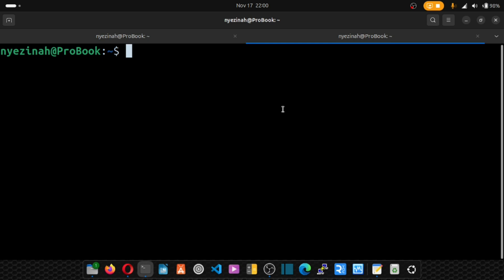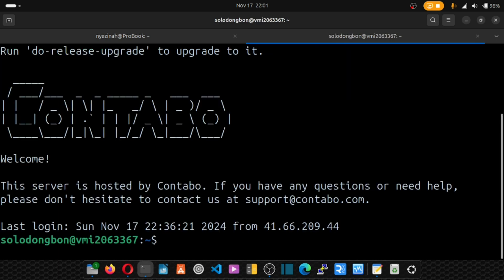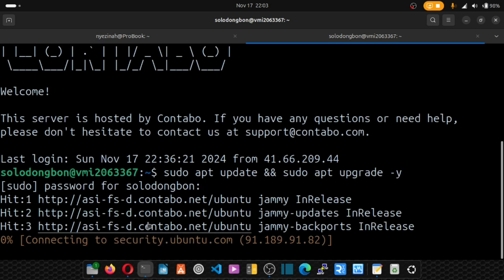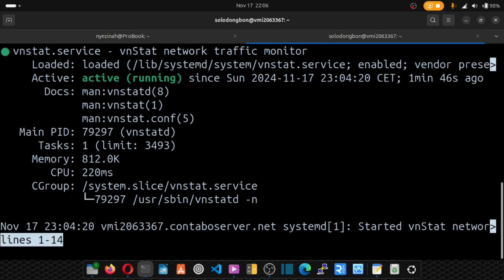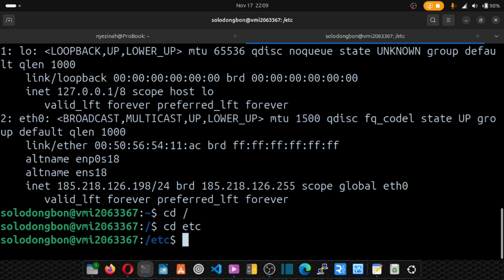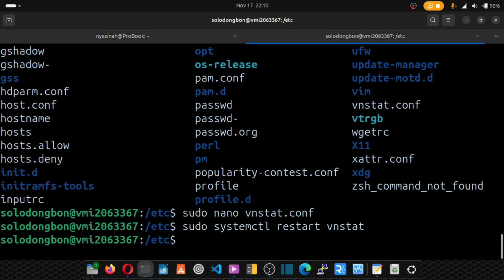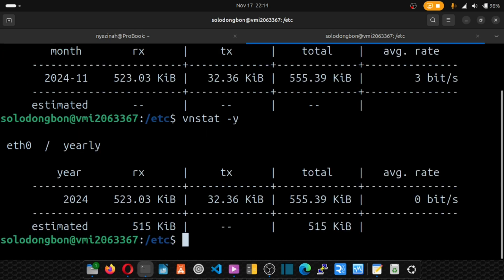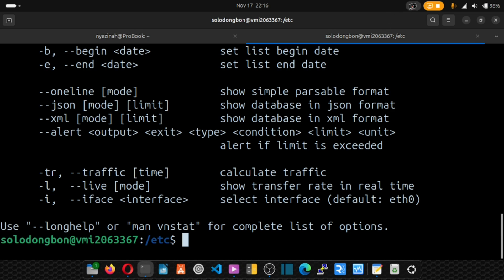How to Monitor Real Time Network Traffic in a Linux Server ｜ VNSTAT ｜ Linux bandwidth monitoring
🚀 Learn how to monitor real-time network traffic on your Linux server with VNSTAT! 🌐 Whether you're managing a hosting business or just keeping an eye on bandwidth, this tool is a must-have. Perfect for beginners and pros alike! 💻

★ === Important Links=== ★